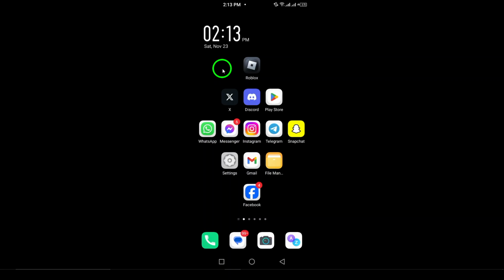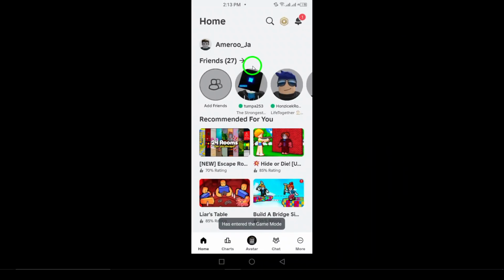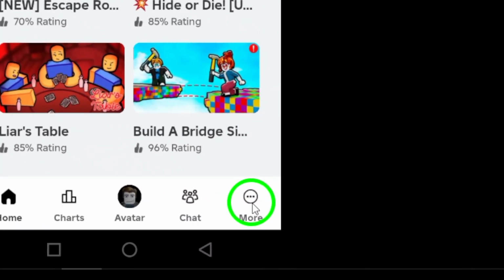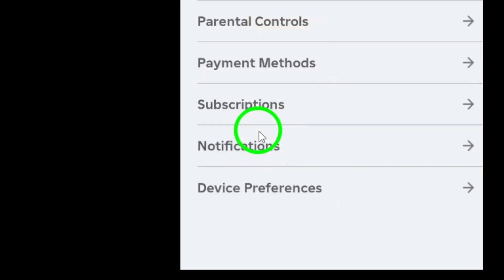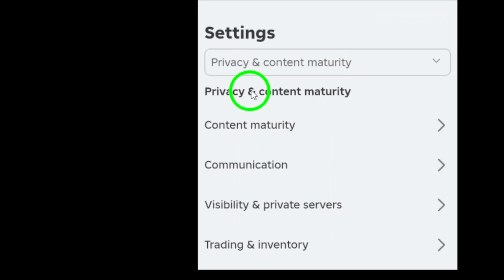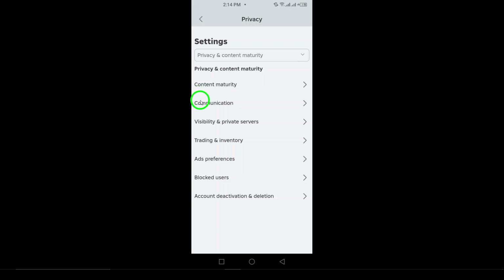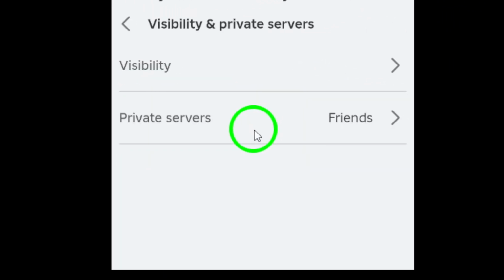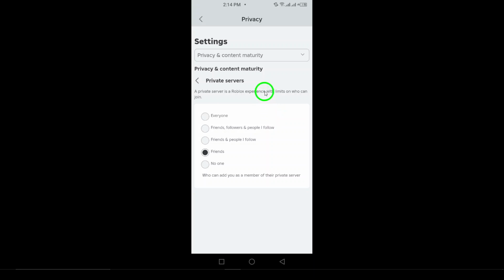How to Allow Friends To Add You To Private Server on Roblox (Updated)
Learn how to allow friends to add you to private servers on Roblox with this updated guide! If you want to easily join your friends' private servers, follow these simple steps in the Roblox app on your Android device.

Steps:
1. Launch the Roblox app on your Android device.
2. Tap the three dots or the menu icon in the bottom right corner.
3. Tap on "Settings."
4. Select "Privacy."
5. In "Other settings" section under "Who can make me a member in private servers," select "Friends."

Chapters:
00:00 Intro
00:12 Soultion
01:05 Outro